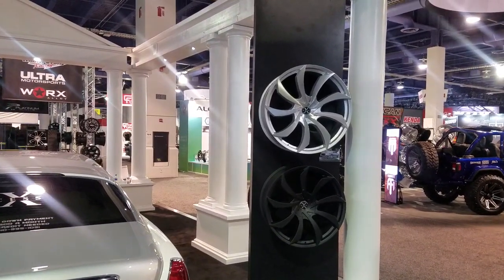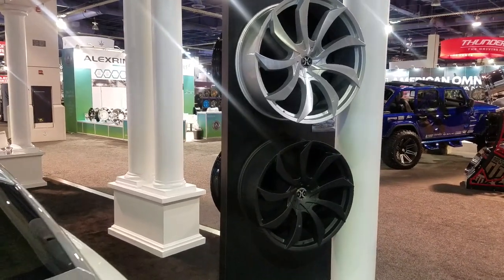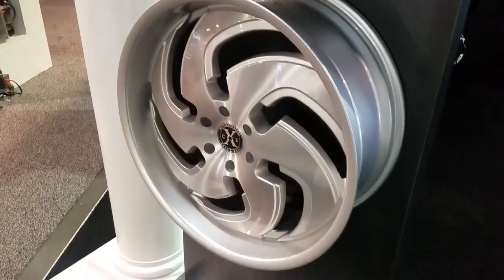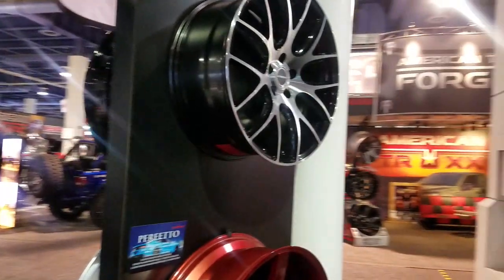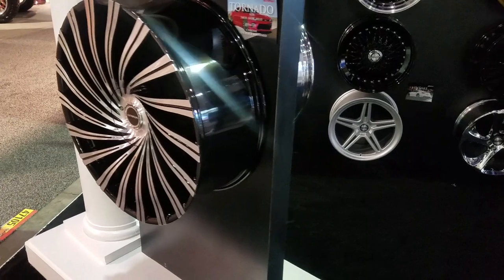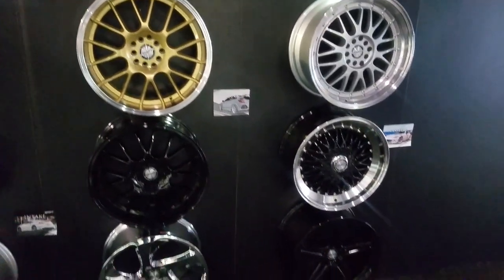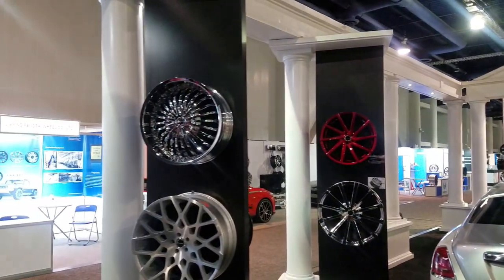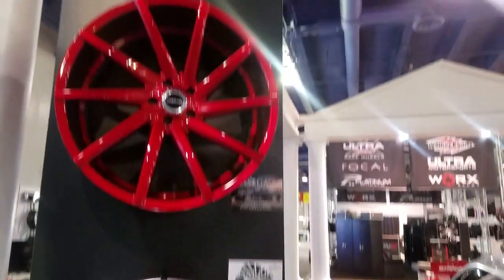DUBSandTIRES.com Strada Wheels Sema 2018 Strada Perfetto Strada Gabbia Xcess Wheels Strada Huracan